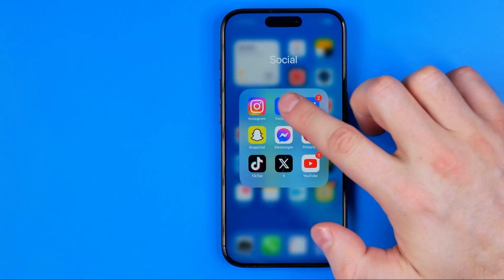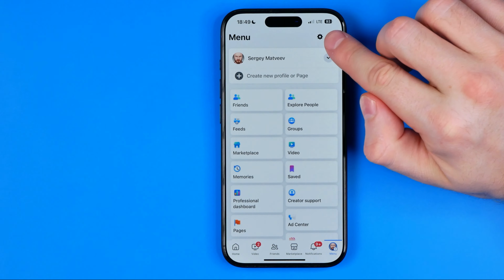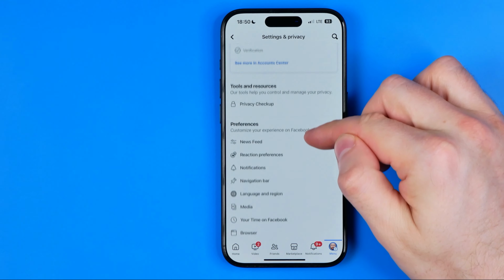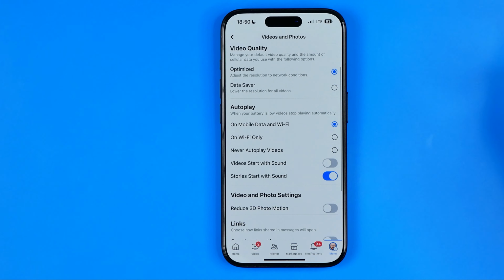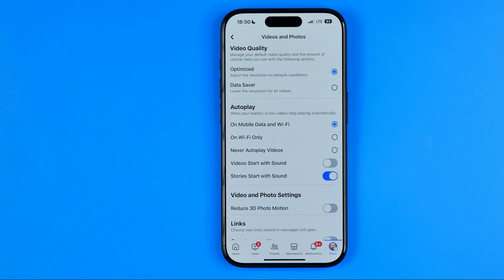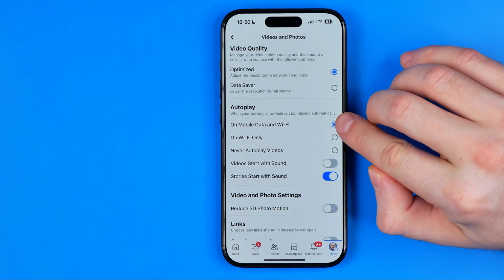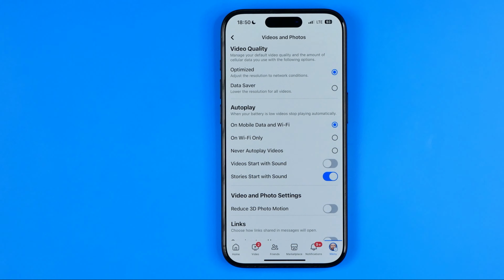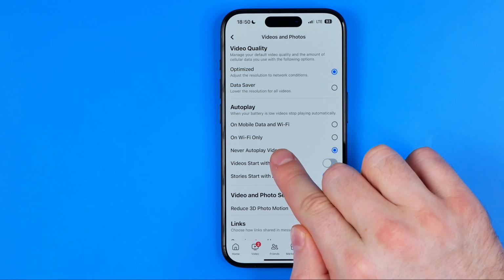How to Turn Off Facebook Autoplay Videos on iPhone & Android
If you are looking for a video about how to turn off facebook autoplay videos, here it is! In this video I will show you how to turn off autoplay videos on facebook app. Be sure to watch the video to the very end. You will learn how to turn off autoplay videos on facebook. That's easy and simple to do from your phone.